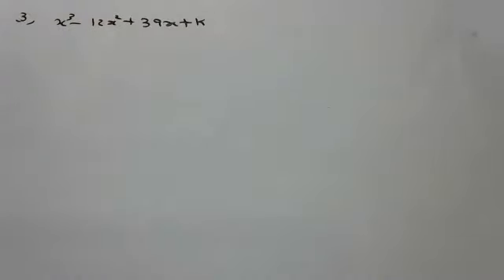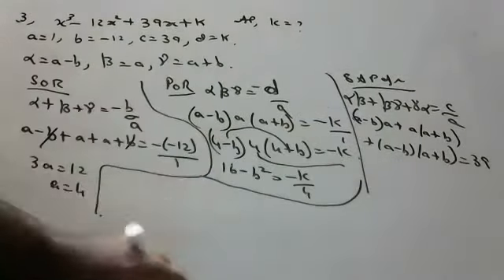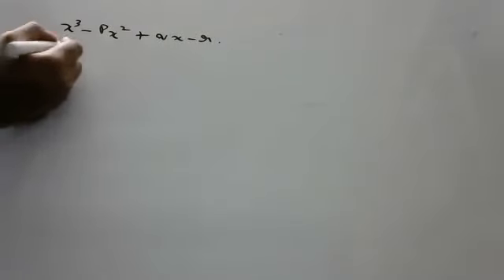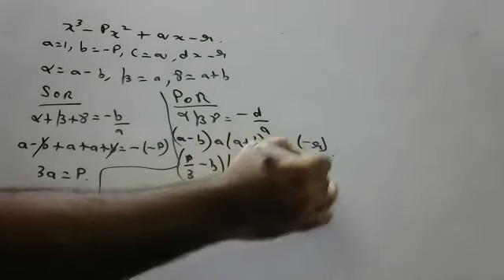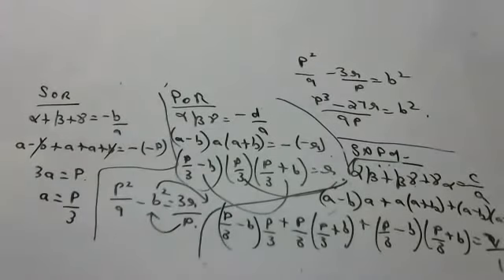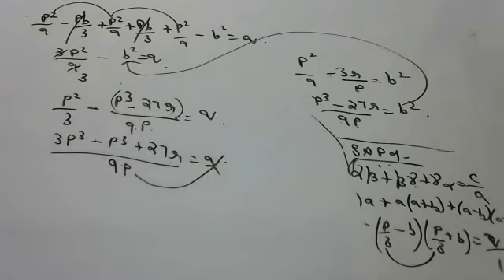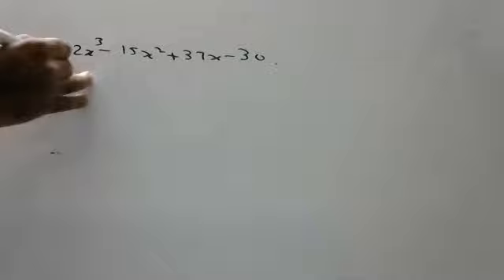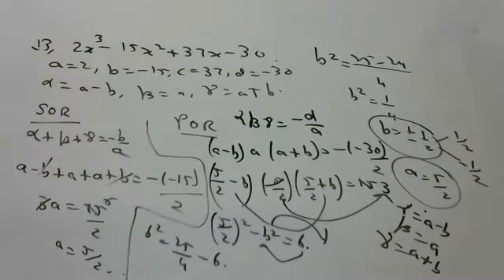AP in polynomials with work sheet link in description